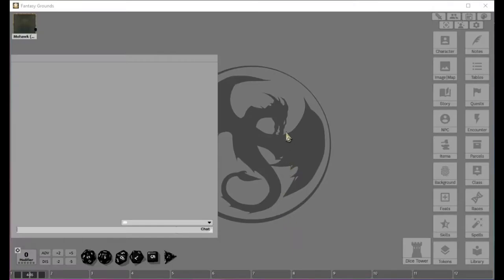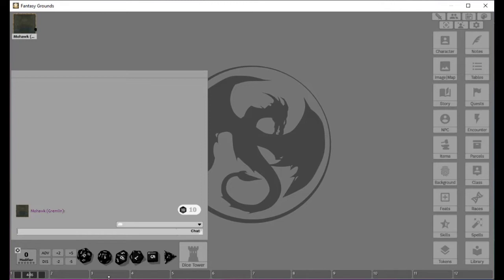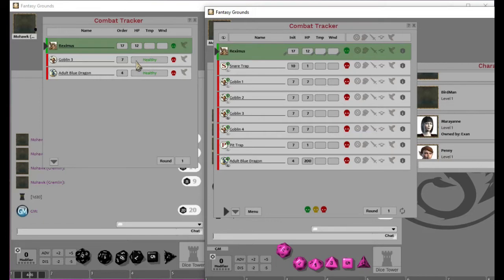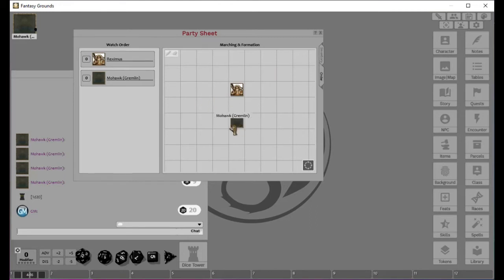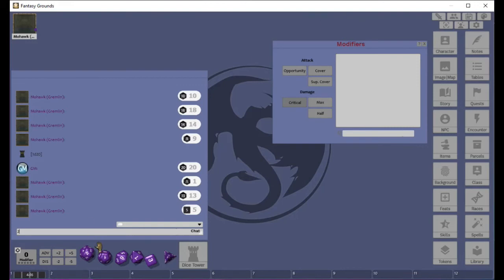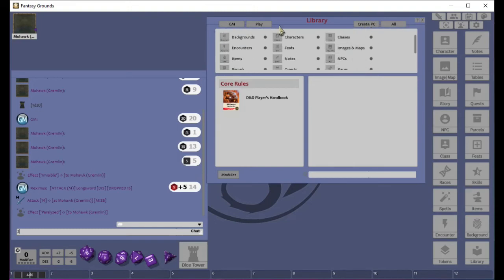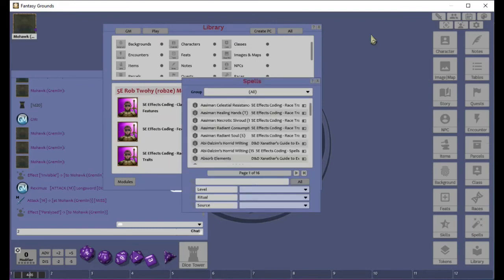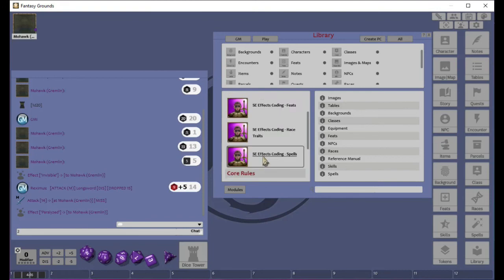Fantasy Grounds E02 - Installing, Configuring and Interface (Part 02)